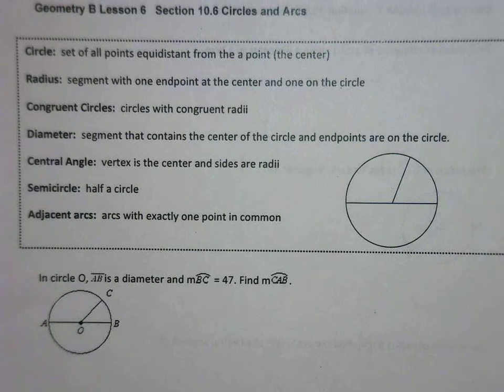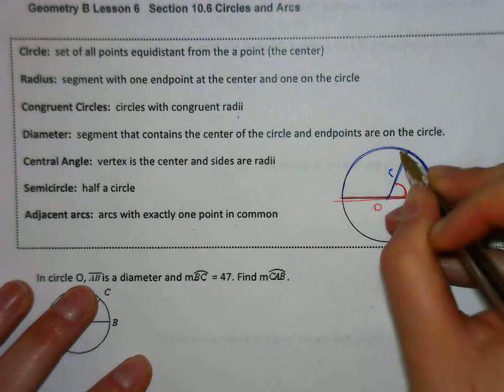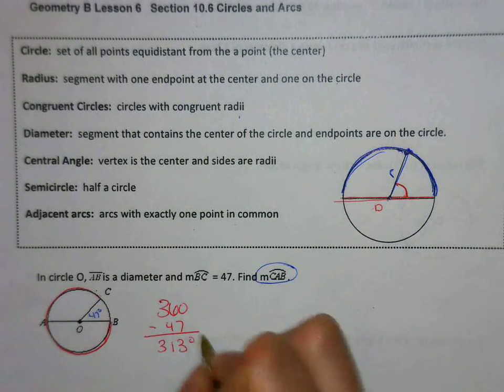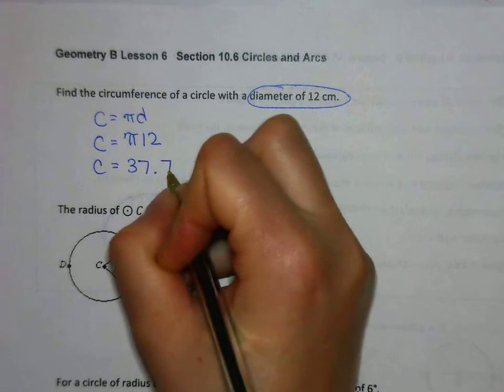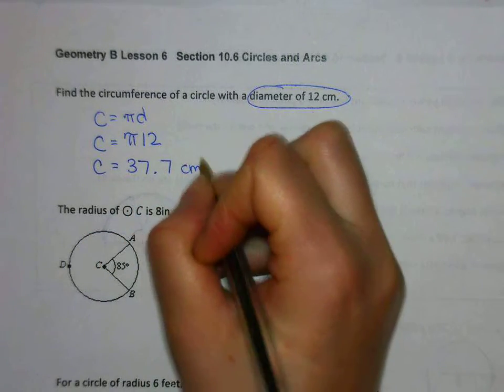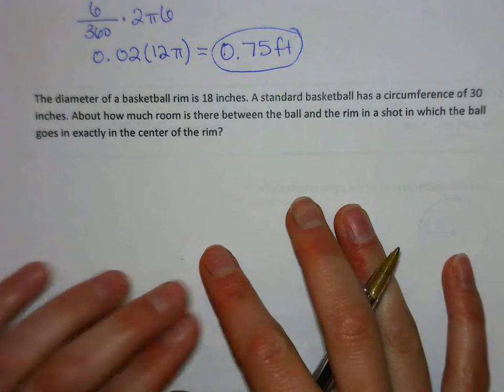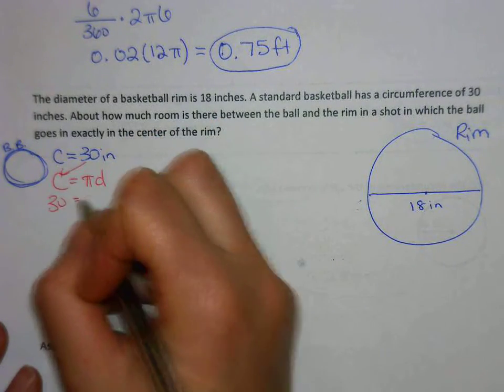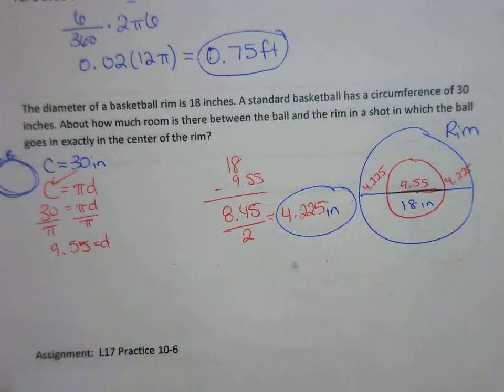Circles and Arcs